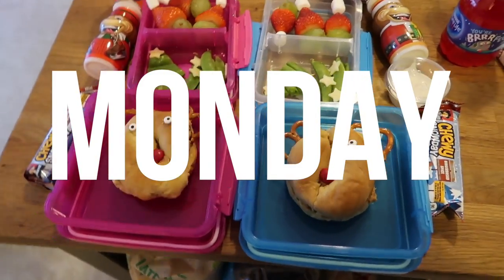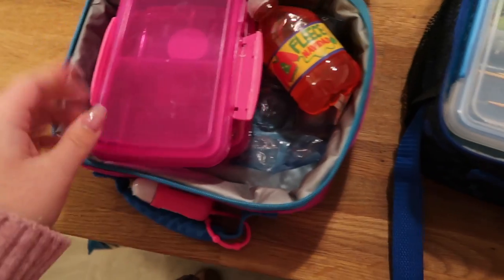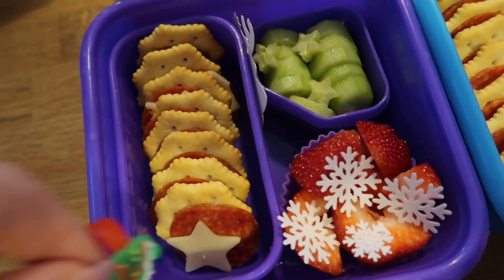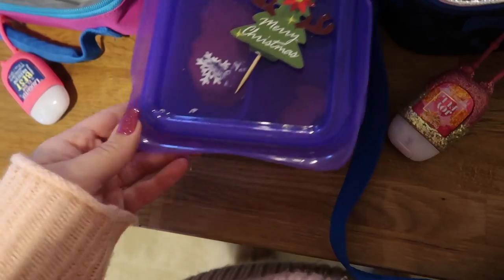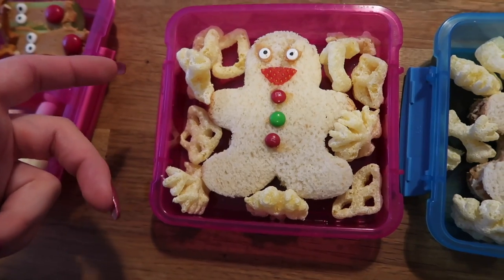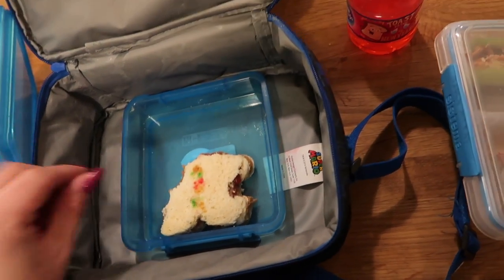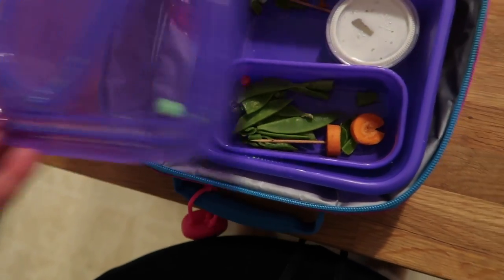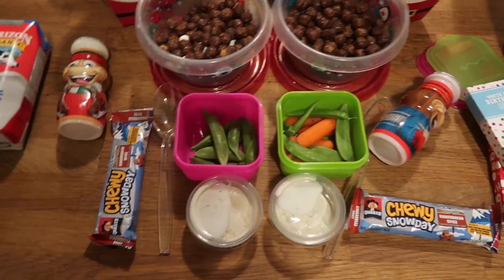Christmas Themed School Lunch Week! 🎄 - Week 13 | Sarah Rae Vlogas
Thumbs up if you enjoyed our Christmas themed school lunch ideas for kids! Let me know if you want to see other themed weeks.. whether it's a movie theme, season theme, or holiday theme.

The VLOGas Family
2758 US Highway 34

It's GTP Time.

xSarah